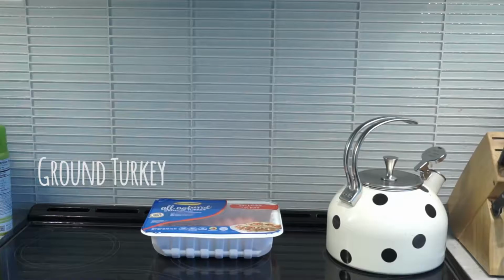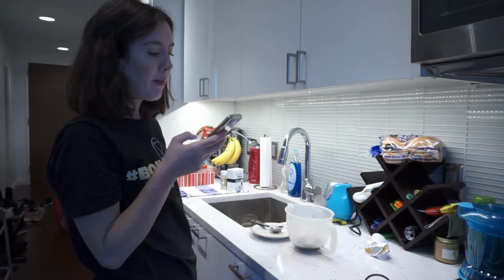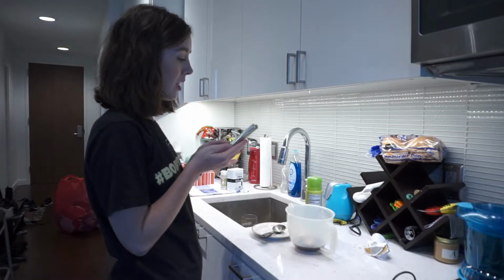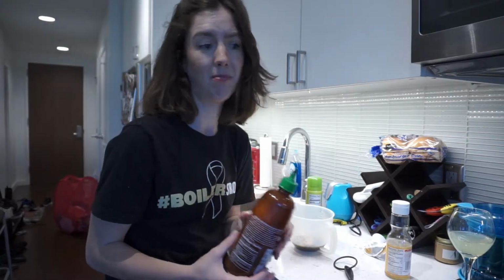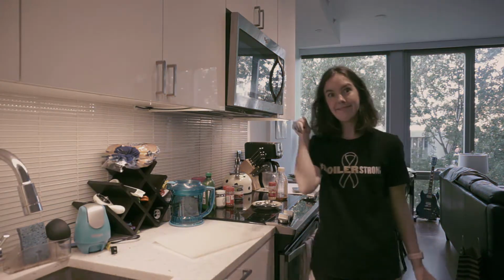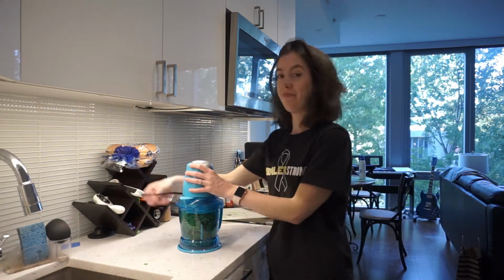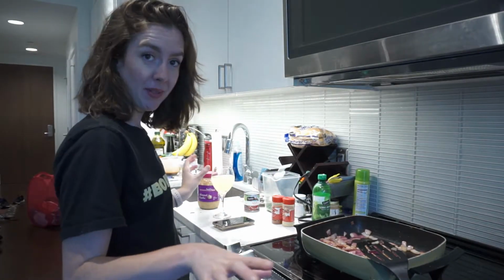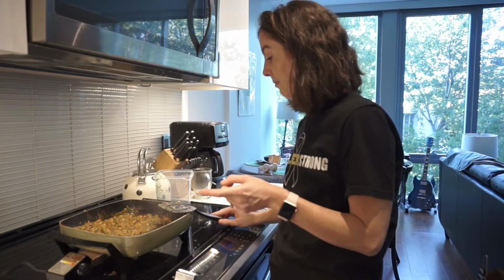Easy Sloppy Joe's Recipe! | Cooking for People Who Hate Cooking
Ready for the recipes?! View below

Sloppy Joe Recipe:

1 tbsp Canola oil
1 red onion
¼ tsp salt
1 garlic clove
¾ tsp ginger
⅛ tsp cayenne pepper
8 oz tomato sauce
¼ c Hoison sauce
⅓ c chopped cilantro
2 tbsp lime juice
1 lb ground turkey

Directions:
Add oil to skillet and heat on medium
Add onion and cook until softened (5 minutes)
Stir garlic, ginger, and cayenne until fragrant
Add ground turkey and cook until browned
Stir in tomato sauce and Hoison sauce
Turn off heat and add lime and cilantro

Hoison Sauce Recipe:

4 tbsp soy sauce
2 tbsp peanut butter
1 tbsp honey
2 tsp rice vinegar
¼ tsp garlic powder
2 tsp olive oil
10-20 drops Siracha

Equipment Used:
Sony Alpha a5000
iPhone Xs
Adobe Premiere Elements 15

Artist: Jef Kaal
Title: pancakes